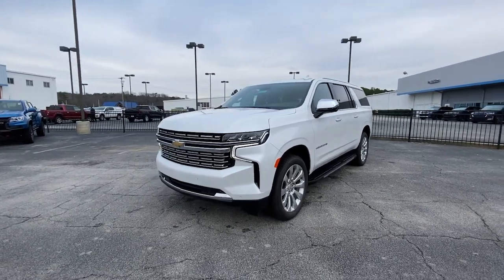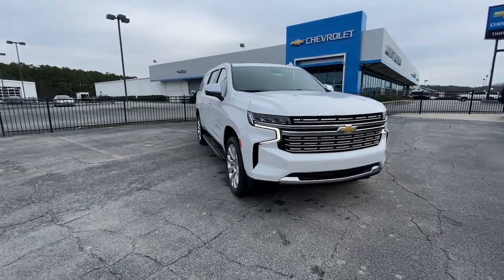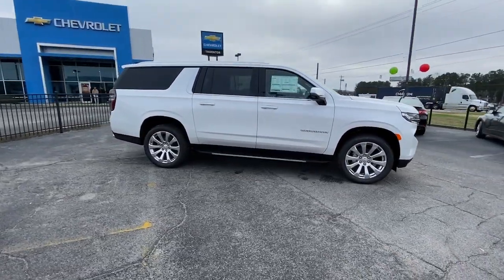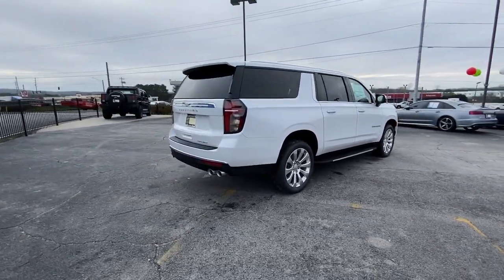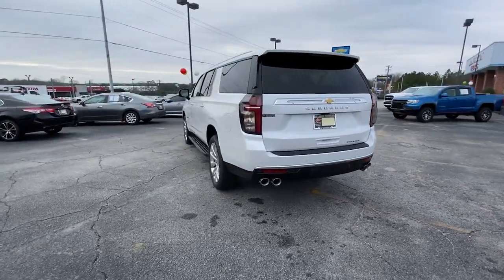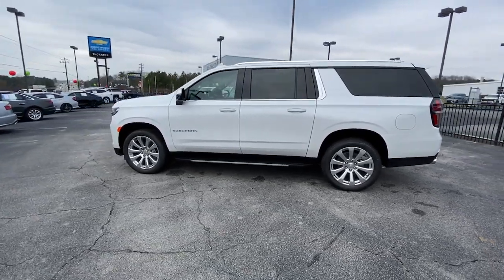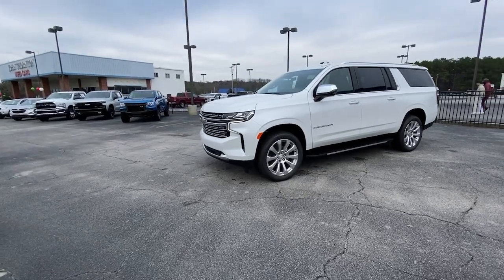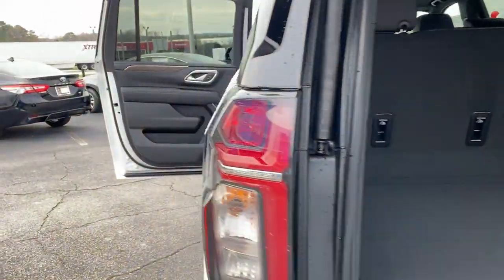2023 Chevrolet Suburban Lithia Springs, Douglasville, Powder Springs, Smyrna, Atlanta, GA 23363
Iridescent Pearl Tricoat New 2023 Chevrolet Suburban Premier available in Lithia Springs, Georgia at John Thornton Chevrolet. Servicing the Douglasville, Powder Springs, Smyrna, Atlanta, GA area.

15/19 City/Highway MPG
Preferred Equipment Group 1LZ,3.23 Rear Axle Ratio,20 x 9 Polished Aluminum Wheels,Wheels: 22 x 9 Polished Aluminum (RVA),Wheel Locks (Set of 4) (LPO),Perforated Leather Seating Surfaces,Power Release 2nd Row Bucket Seats,Not Equipped w/4-Way Driver & Fr Pass Pwr Lumbar,Enhanced Display & Alert Package,Radio: Chevrolet Infotainment 3 Premium System,Floor Console,Dual-Pane Power Panoramic Sunroof,Max Trailering Package,Magnetic Ride Control Suspension,Trailer Tire Pressure Monitor Sensors,Not Equipped w/Wireless Charging,Memory Settings,3rd Row 60/40 Power-Folding Split-Bench,Driver & Front Outboard Passenger Airbags,Chrome Door Handles w/Body-Color Strip,Color-Keyed Carpeting Floor Covering,1st & 2nd Row Color-Keyed Carpeted Floor Mats,Remote Start,Bright Front & Rear Door Sill Plates,Rear Camera Mirror Washer,Auto-Dimming Inside Rear-View Mirror,Chrome Mirror Caps,Inside Rearview Auto-Dimming Rear Camera Mirror,Outside Heated Power-Adjustable Mirrors,Safety Alert Seat,Hill Descent Control,Integrated Trailer Brake Controller,Wireless Charging,Heated Driver & Front Passenger Seats,Heated 2nd Row Outboard Seats,Heated Steering Wheel,Heated & Ventilated Driver & Front Passenger Seats,Dual Exhaust System,Power Tilt & Telescopic Steering Column,Wrapped Steering Wheel,2-Speed Active Electronic AutoTrac Transfer Case,Hitch Guidance w/Hitch View,LED Daytime Running Lamps,Hands-Free Rear Power Programmable Liftgate,SiriusXM Radio w/360L,Enhanced Driver Information Center,Smart Trailer Integration Indicator,Rear Cross Traffic Alert,Universal Home Remote,Infotainment Display,Lane Change Alert w/Side Blind Zone Alert,Rear Pedestrian Alert,Trailer Side Blind Zone Alert,Bose 10-Speaker Surround w/CenterPoint,HD Surround Vision,15 Diagonal Multi-Color Head-Up Display,Extra Capacity Cooling System,Advanced Trailering Package,Tilt steering wheel,Traction control,Trip computer,Turn signal indicator mirrors,Variably intermittent wipers,Ventilated front seats,Auto-dimming Rear-View mirror,10 Speakers,Compass,Auto High-beam Headlights,AM/FM radio: SiriusXM with 360L,Emergency communication system: OnStar and Chevrolet connected services capable,Premium audio system: Chevrolet Infotainment 3 Premium,Apple CarPlay/Android Auto,4-Wheel Disc Brakes,Air Conditioning,Electronic Stability Control,Front Bucket Seats,Front Center Armrest,Navigation System,Power Liftgate,Spoiler,Tachometer,Voltmeter,3rd row seats: split-bench,ABS brakes,Adaptive suspension,Adjustable head restraints: driver and passenger w/tilt,Alloy wheels,Auto-dimming door mirrors,Automatic temperature control,Brake assist,Bumpers: body-color,Delay-off headlights,Driver door bin,Driver vanity mirror,Dual front impact airbags,Dual front side impact airbags,Four wheel independent suspension,Front anti-roll bar,Front dual zone A/C,Front reading lights,Fully automatic headlights,Garage door transmitter,Heated door mirrors,Heated front seats,Heated rear seats,Heated steering wheel,Illuminated entry,Low tire pressure warning,Memory seat,Occupant sensing airbag,Outside temperature display,Overhead airbag,Overhead console,Panic alarm,Passenger door bin,Passenger vanity mirror,Power door mirrors,Power driver seat,Power passenger seat,Power steering,Power windows,Rain sensing wipers,Rear air conditioning,Rear anti-roll bar,Rear reading lights,Rear window defroster,Rear window wiper,Remote keyless entry,Roof rack: rails only,Security system,Speed control,Speed-sensing steering,Split folding rear seat,Steering wheel memory,Steering wheel mounted audio controls,Telescoping steering wheel